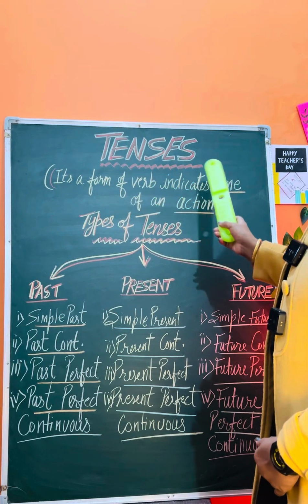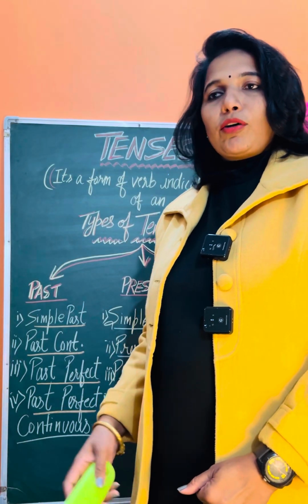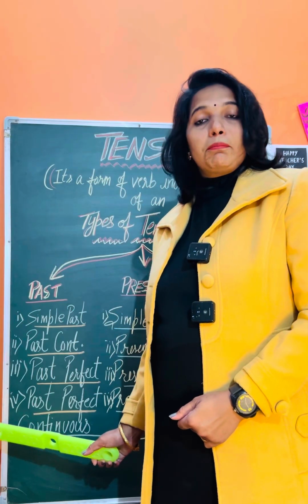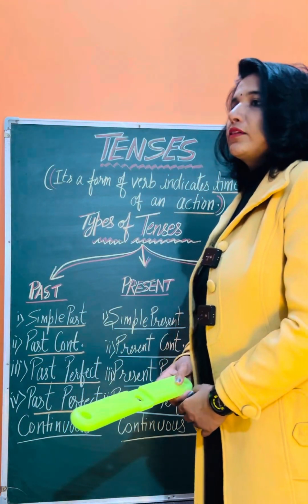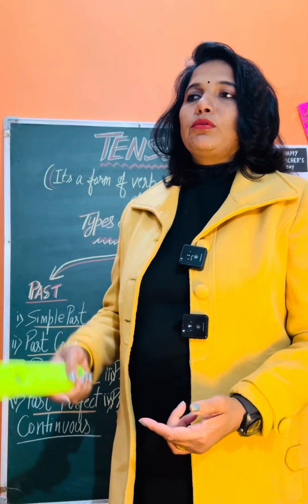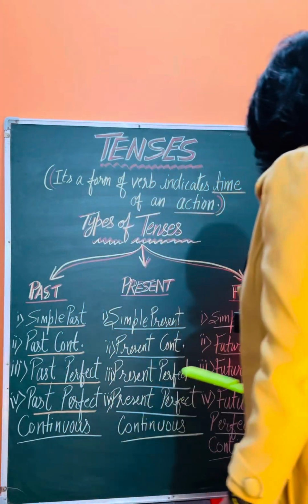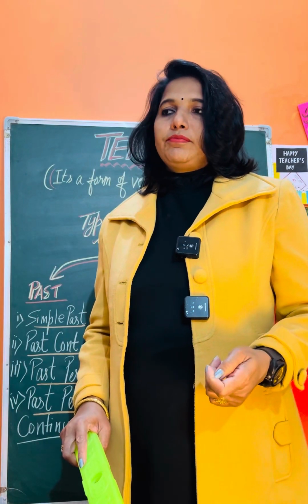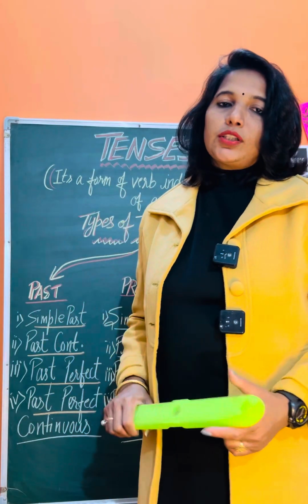english grammar tenses learn correctenglish enhancelanguage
Tenses are grammatical forms that express the time of action or state of being. In English, there are three main tenses: past, present, and future. Each of these tenses can be further divided into different aspects to show how actions unfold over time. Here’s a breakdown:

1. Present Tense
Simple Present: Describes habitual actions or general truths.
Example: She reads every day.
Present Continuous (Progressive): Describes actions happening now or around the present time.
Example: She is reading right now.
Present Perfect: Describes actions that happened at an unspecified time in the past but are relevant to the present.
Example: She has read the book.
Present Perfect Continuous: Describes actions that started in the past and are still continuing or have just finished.
Example: She has been reading for an hour.
2. Past Tense
Simple Past: Describes actions that happened at a specific time in the past.
Example: She read the book yesterday.
Past Continuous (Progressive): Describes actions that were ongoing in the past.
Example: She was reading when I called.
Past Perfect: Describes actions that were completed before another action in the past.
Example: She had read the book before the meeting.
Past Perfect Continuous: Describes actions that were ongoing in the past before another past event.
Example: She had been reading for an hour when I called.
3. Future Tense
Simple Future: Describes actions that will happen in the future.
Example: She will read the book tomorrow.
Future Continuous (Progressive): Describes actions that will be ongoing in the future.
Example: She will be reading at 8 PM.
Future Perfect: Describes actions that will be completed before a certain time in the future.
Example: She will have read the book by the time the meeting starts.
Future Perfect Continuous: Describes actions that will be ongoing in the future and will continue up until a certain point.
Example: She will have been reading for an hour by the time I arrive.
Each tense helps to convey when an action occurs and its relationship to other actions or times.